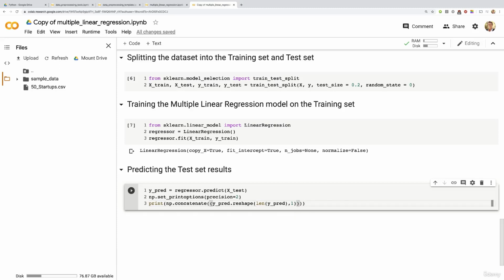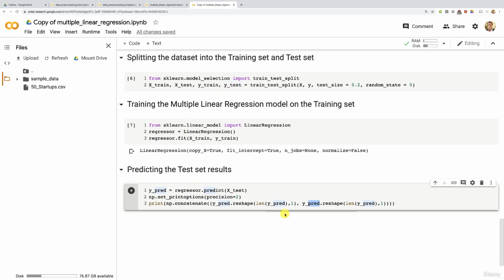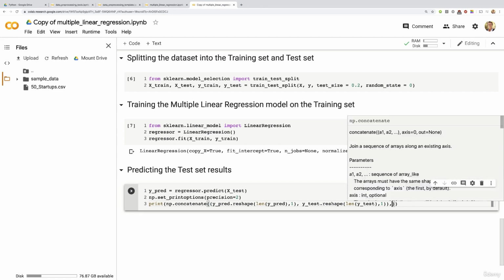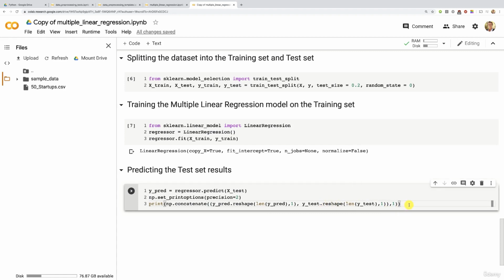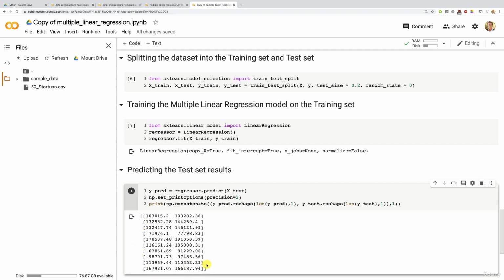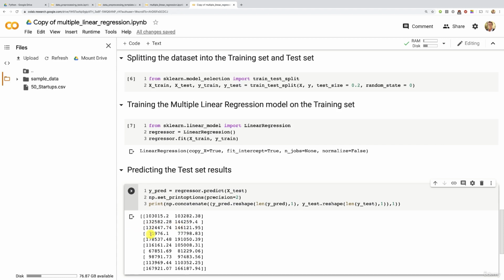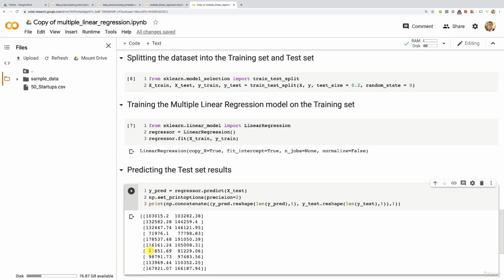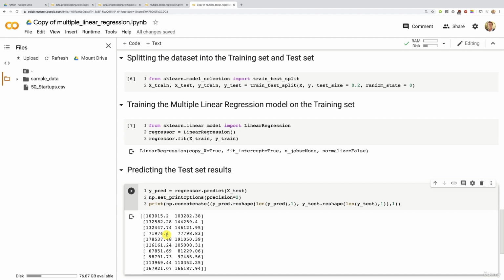Linear Regression_____015 Multiple Linear Regression in Python Step 4b